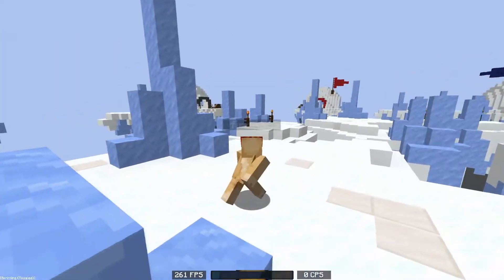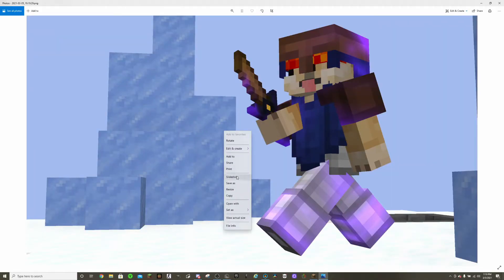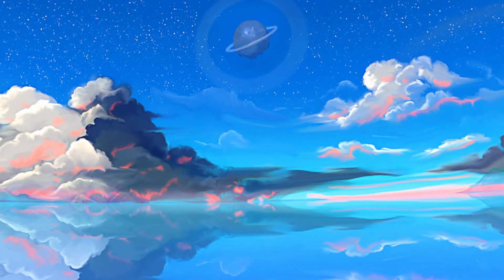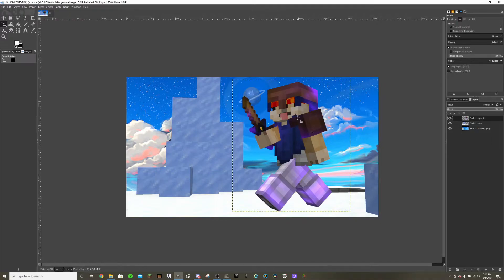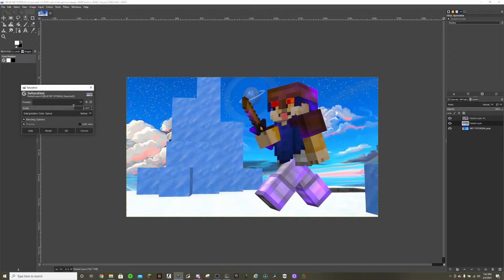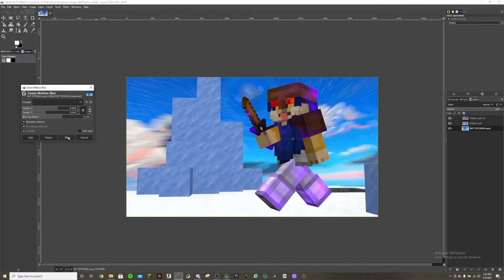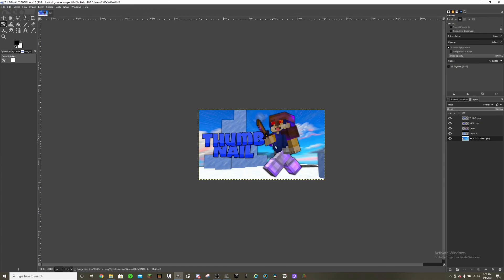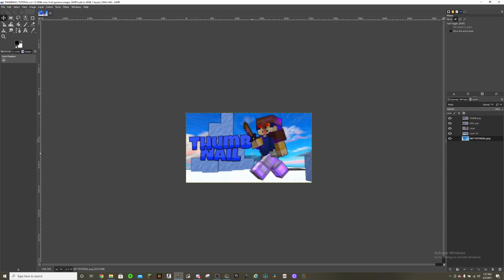100 SUB THUMBNAIL TUTORIAL!!!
100 SUB THUMBNAIL TUTORIAL!

So I was wondering what my 100 sub special should be, and I remembered that a lot of people surprisingly wanted to know how I make my thumbnails, so here we are. Road to 200 :DDD

Server IP:
- hypixel.net

Texture Pack:
- Hypfault 16x (Suchspeed's Pack)

Useful Info:
Mouse - Glorious Model O
Keyboard - Anne Pro 2 (brown switches)
Microphone - Blue Snowball iCE
Sensitivity - 1200 DPI, 35% in game
FOV - 75
Recorded in OBS Studio
Edited and rendered in Davinci Resolve 16

I do not claim to own any music or effects used in this video.